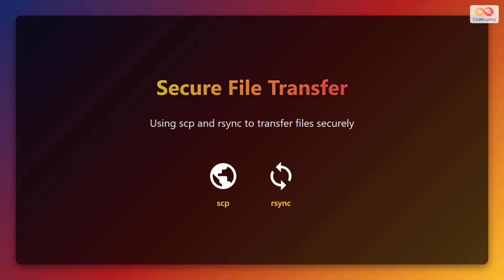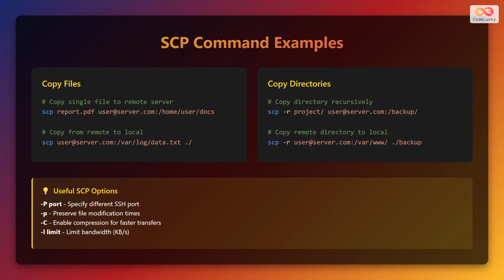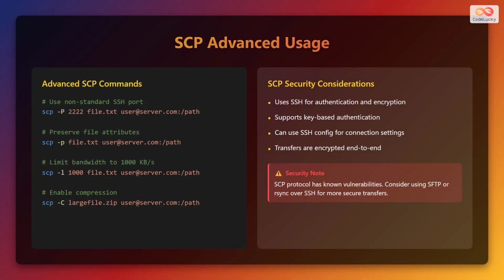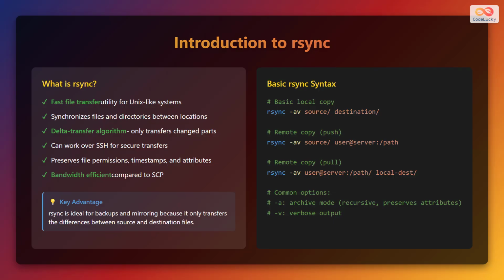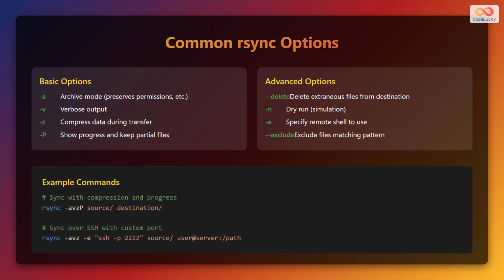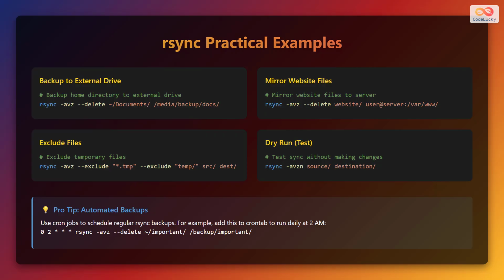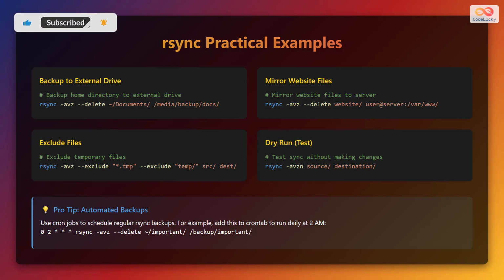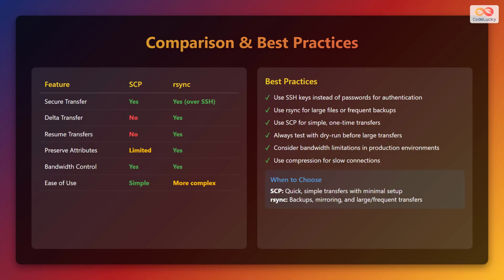Secure File Transfer: SCP vs rsync - The Ultimate Guide for Beginners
🔐 Learn how to securely transfer files using SCP and rsync! This beginner-friendly guide covers everything you need to know to protect your data during transfer.

We'll walk you through the basics of SCP (Secure Copy Protocol) and rsync, two powerful command-line tools for secure file transfer. Discover the differences between them and when to use each for optimal security and efficiency. Whether you're a student, a developer, or just someone who wants to keep their files safe, this video is for you!

Here's what you'll learn:
* What is SCP and how to use it
* SCP command examples and advanced usage
* Introduction to rsync and its key advantages
* Common rsync options and practical examples
* SCP vs rsync: A detailed comparison
* Best practices for secure file transfer

🚀 Boost your cybersecurity skills and ensure your file transfers are always secure.

Chapters:
00:00 - Secure File Transfer
00:17 - SCP (Secure Copy Protocol)
00:49 - SCP Command Examples
01:56 - SCP Advanced Usage
03:22 - Introduction to rsync
04:05 - Common rsync Options
05:32 - rsync Practical Examples
06:42 - Comparison & Best Practices
08:11 - Outro